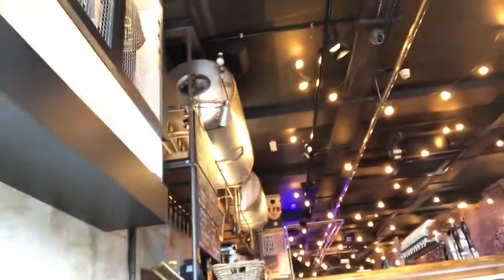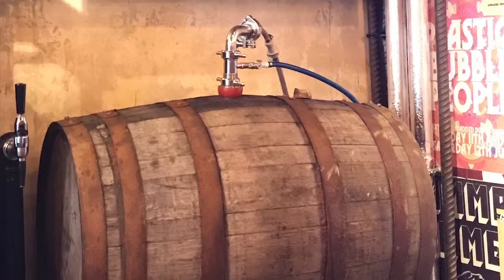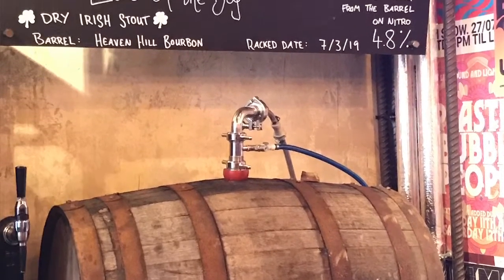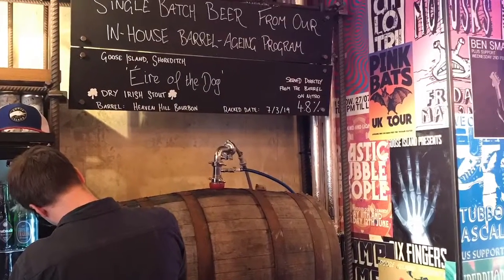Goose Island Shoreditch Brew Pub | Éire of the Dog Dry Irish Stout | The Beer Review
Gear
Rode Microphone